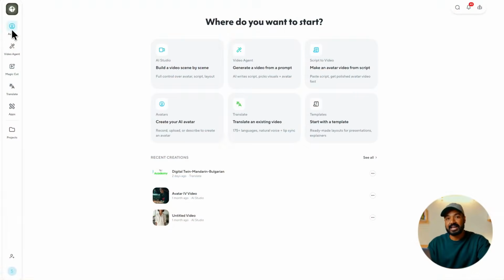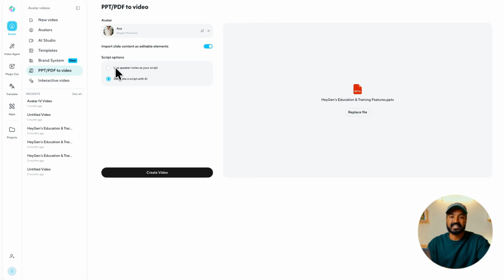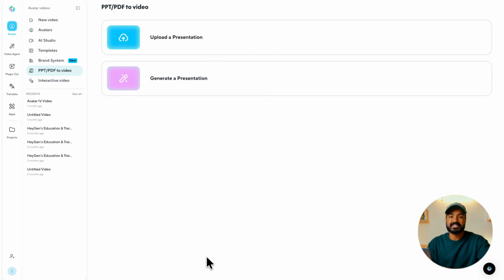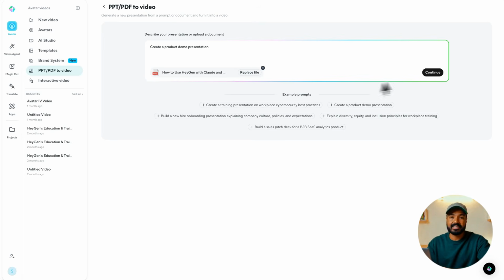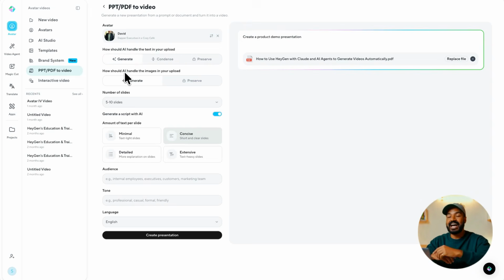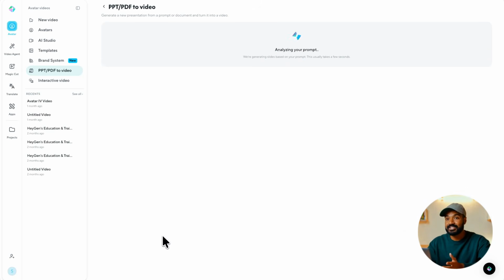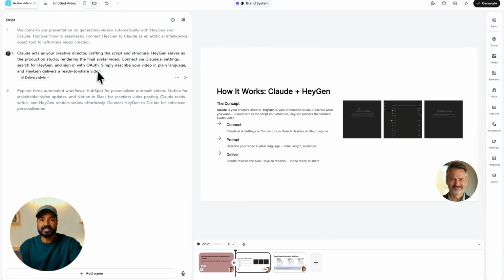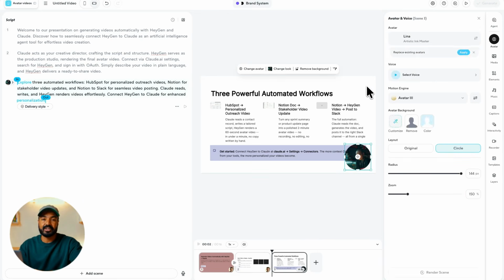HeyGen Academy: Turn PowerPoint & PDFs Into AI Videos in Minutes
Looking to create professional videos faster and without the steep learning curve?
Welcome to HeyGen Academy, your step-by-step learning hub for mastering AI-powered video creation.

In this series, you’ll learn how to use HeyGen’s essential tools to create high-quality, on-brand videos for training, marketing, communication, localization, and more.
No prior HeyGen or editing experience required.

What you’ll learn:
• How to create and edit videos in HeyGen’s AI Studio
• How to work with Avatars: Hyper-Realistic, Photo, Generated, Avatar IV
• How to design scripts, choose voices, and use Voice Mirroring and Voice Director
• How to translate and localize videos for global audiences
• How to use Templates, Transitions, Animations, and Gestures
• How to organize projects, manage assets, and collaborate with your team
• How to set up your workspace as an Enterprise admin
• Best practices for producing consistent, scalable video content

What you’ll create inside HeyGen Academy:
• Your first AI-generated video
• Avatar-led scenes with custom voices
• Localized versions of a video in multiple languages
• Branded video templates built from scratch
• Videos enhanced with transitions, animations, captions, and gestures
• Enterprise-ready workflows for training and communication
• Fully polished videos generated quickly using Video Agent